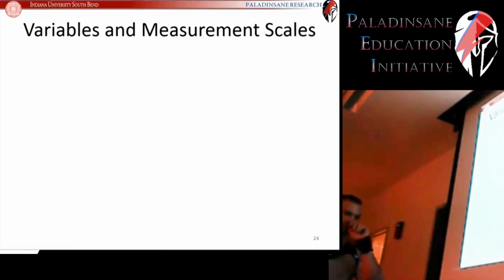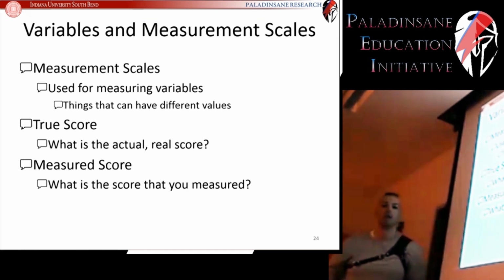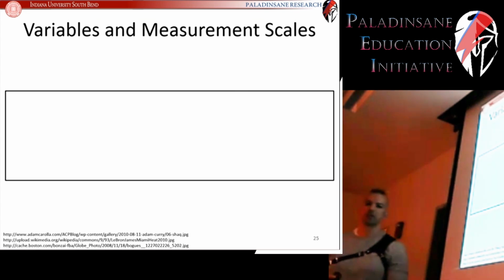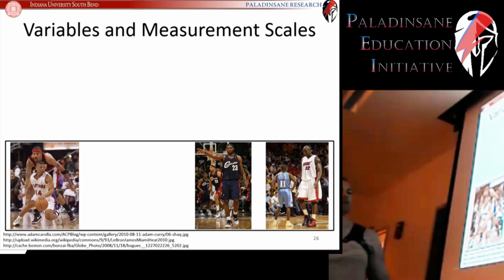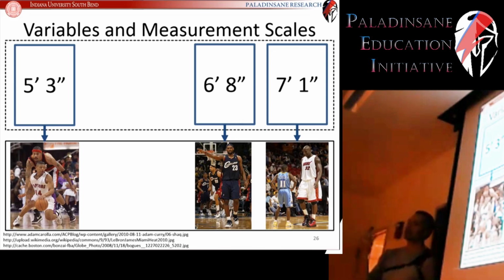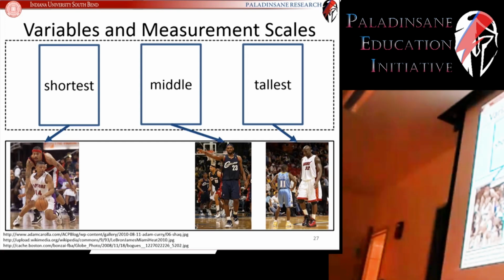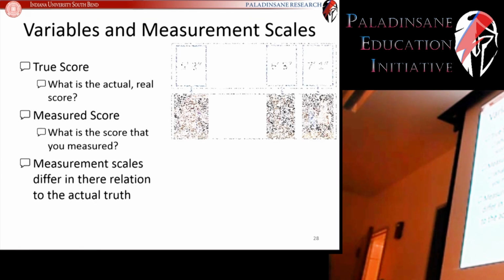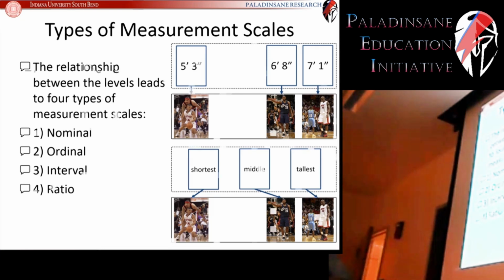Methods 23 - Introduction to Measurement Scales